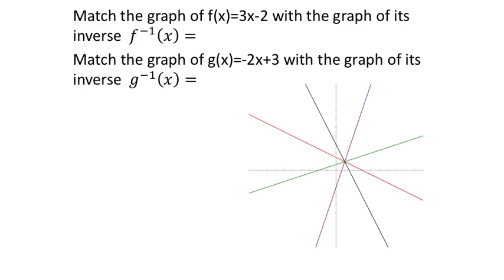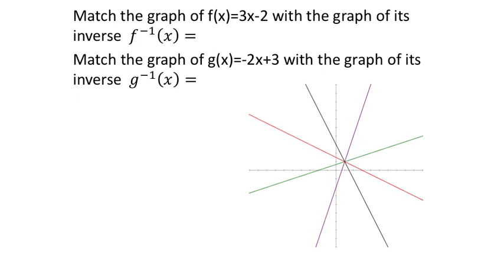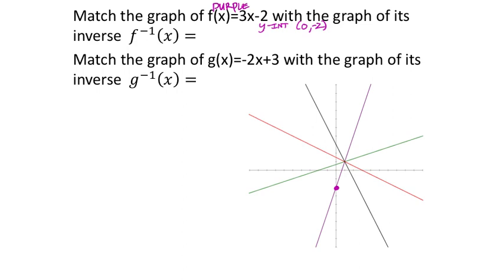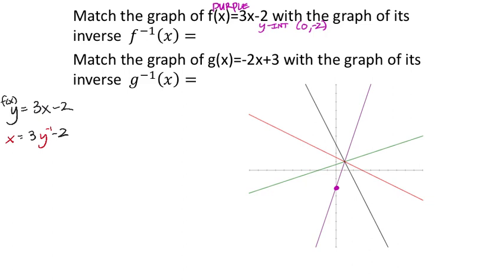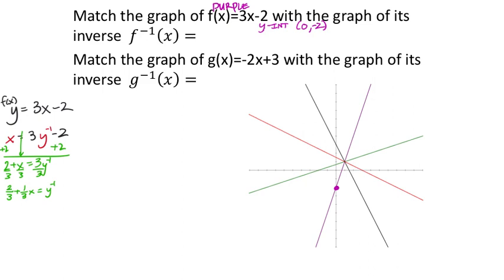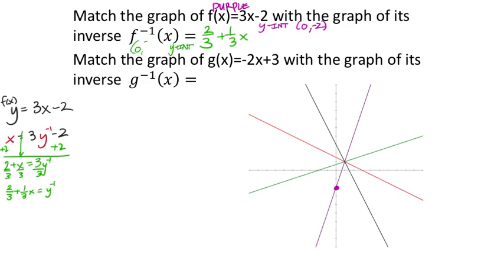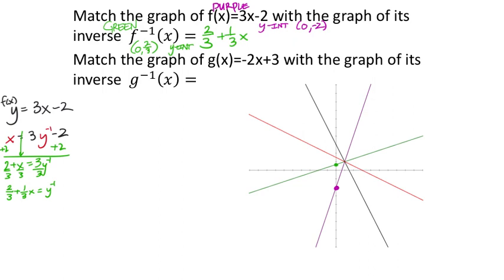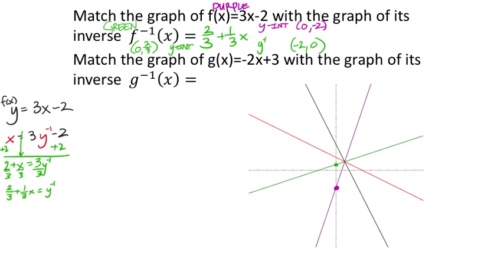Matching Graphs and Inverses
Match the graphs and their inverses.